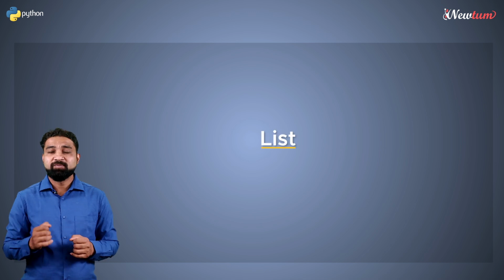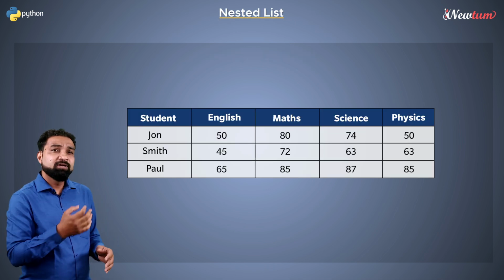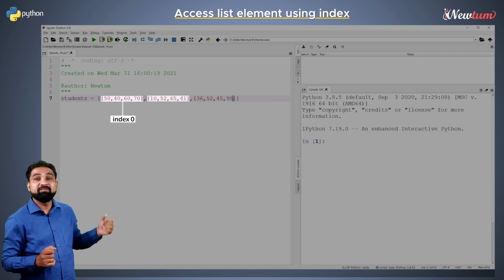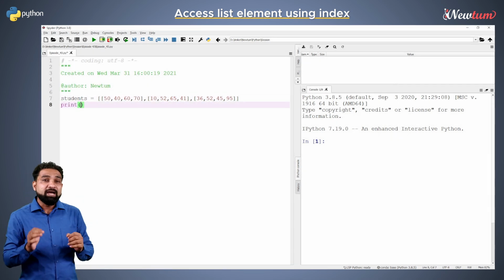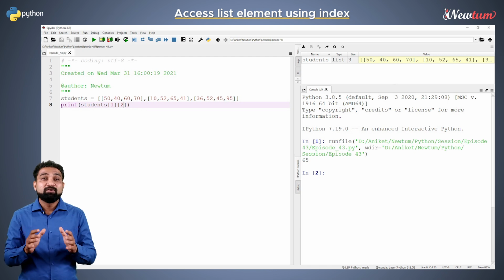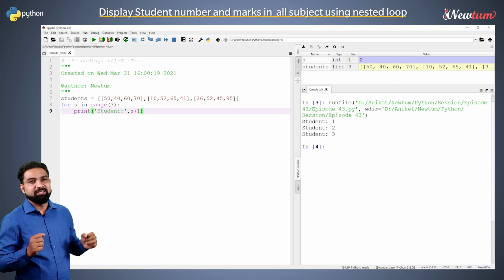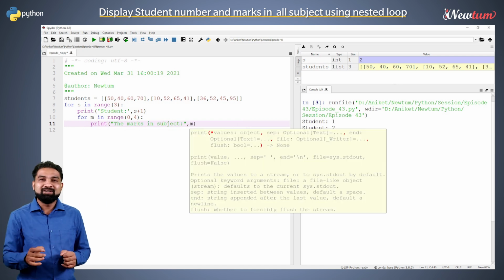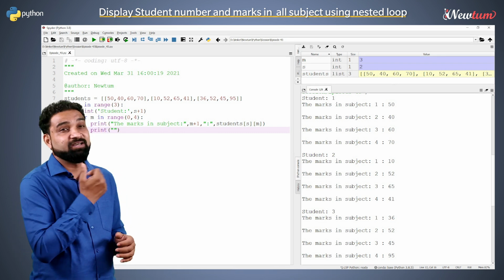Nested List in Python | Accessing Multi-Dimensional Lists | Chapter 43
In this Python tutorial, learn about NestedLists — lists inside lists!
Understand how to store and access data like student marks using indexes and loops.

You’ll also see how to use for loops to display marks of multiple students across subjects in a clean, structured way.

This session will strengthen your understanding of PythonLists and prepare you for working with multi-dimensional data.